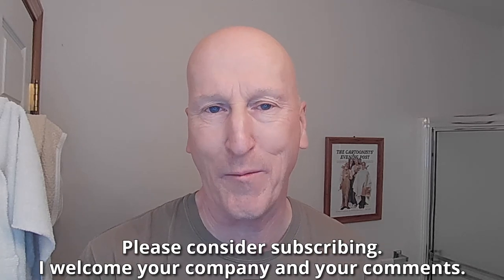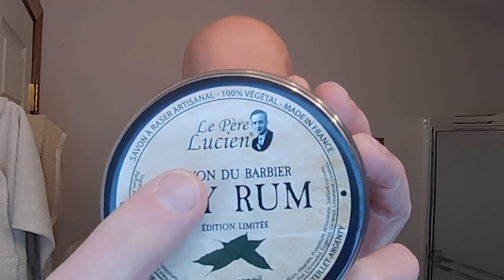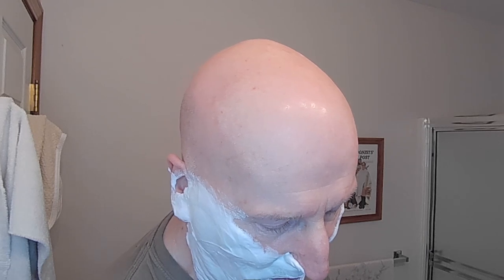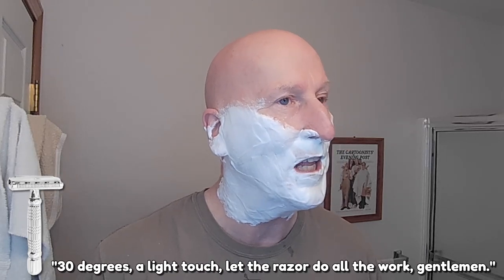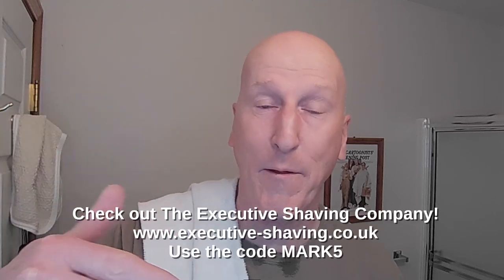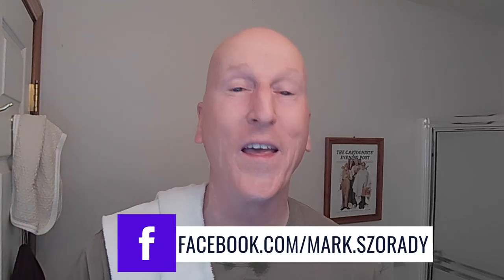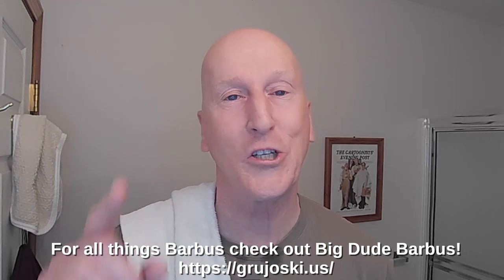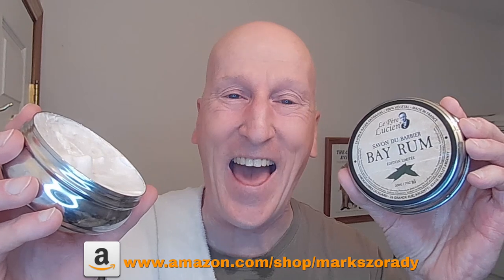Le Pere Lucien Bay Rum Shave Soap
A shave with Father Lucien's Bay Rum shave soap.

Je&Co Luxury Synthetic Shaving Brush With Aesthetic Resin Handle, 24mm Extra Dense Knot

High Jump 47 Artisan Shaving Soap & Aftershave Bundle Deal | Ultra Premium CK-6 Formula | 5 Oz